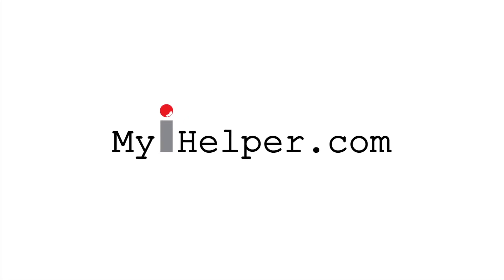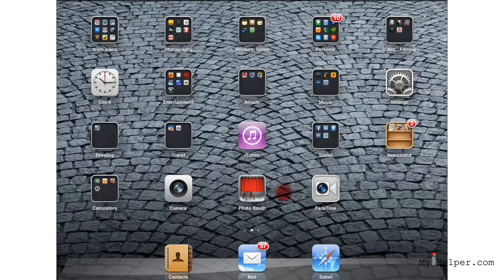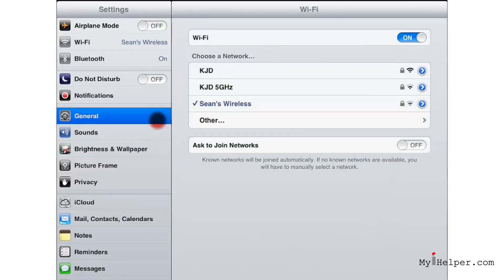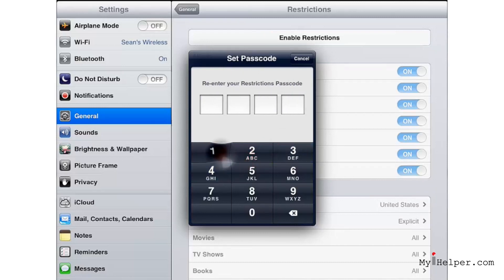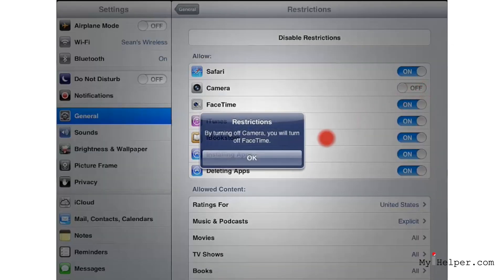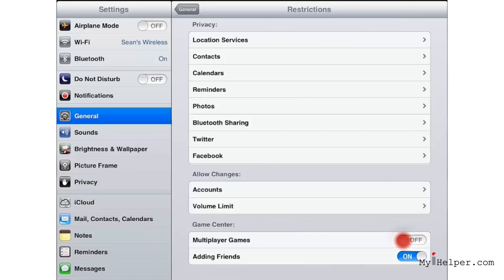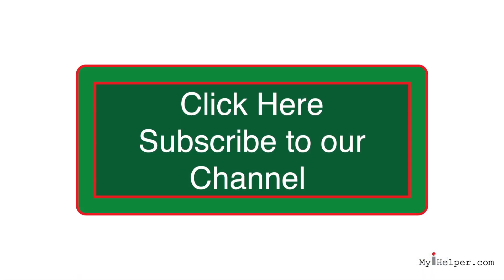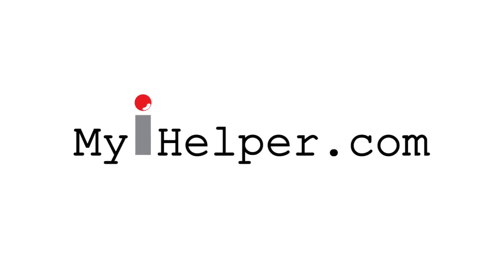iPad Settings - How To Set Parental Controls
In this video we show you how to set the parental controls on your iPad. Quick and easy to follow tutorial.

358 Studios (358studios.com) is a participant in the Amazon Services LLC Associates Program, and affiliate advertising program designed to provide a means for sites to earn advertising fees by advertising and linking to Amazon.com.